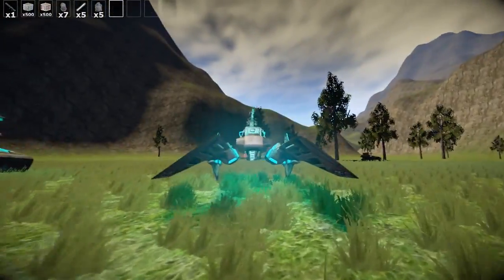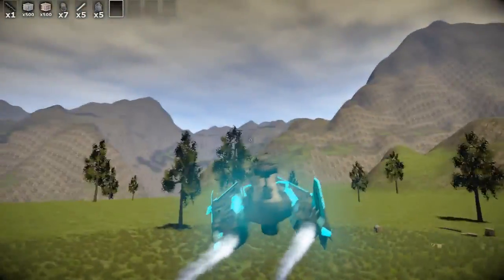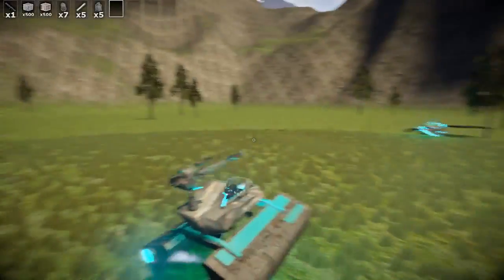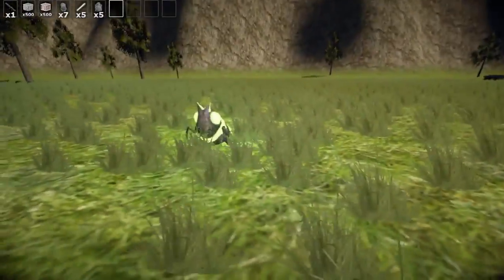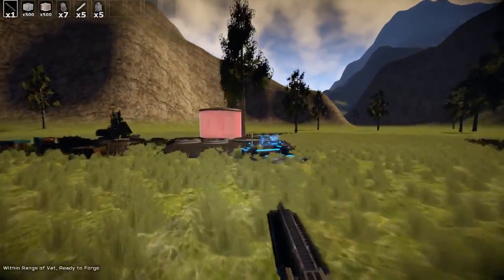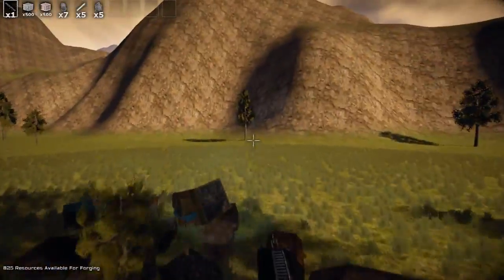StarForge 0.4.6 Update Video/New Features Hovercrafts and Forging Terminal Multiplayer/Co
There were some really cool features added in this update and it was a lot of fun playing around with them. Changelog: Features: Game saving, including .

This update has a lot of bugs in it, but then again the game is still in alpha. There was some cool things added in this update like generators, laser and lots of .

A collection of all of the update videos I have made for Starforge StarForge is a sci fi survival sandbox. You were sent to colonize the new planet. Hunt to eat, dig .